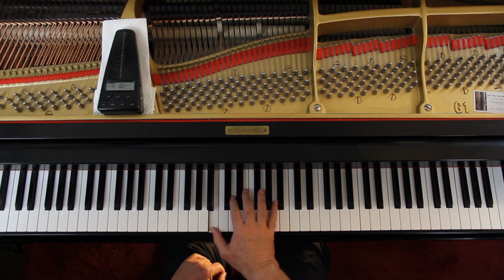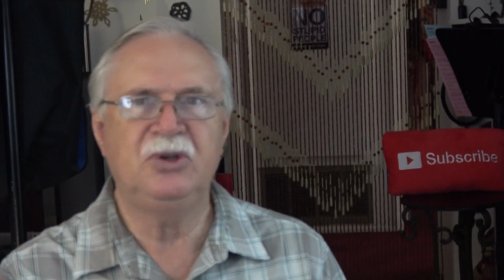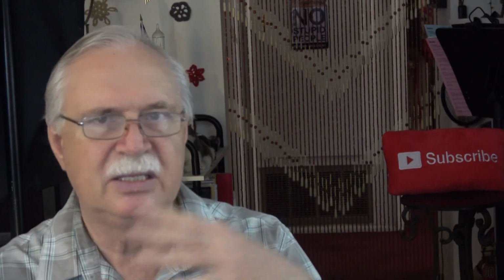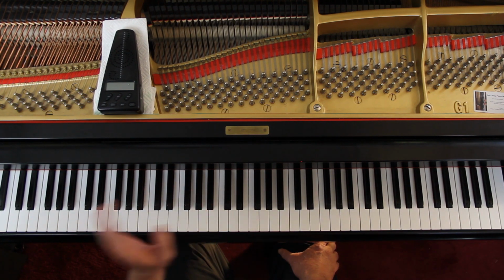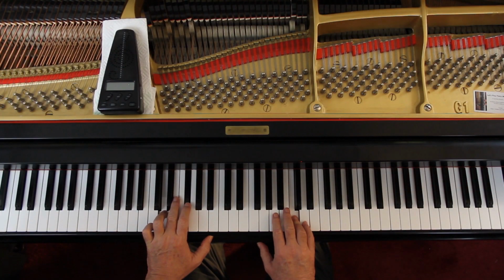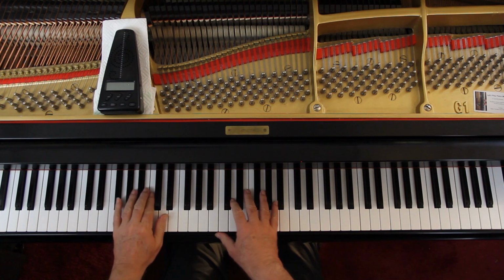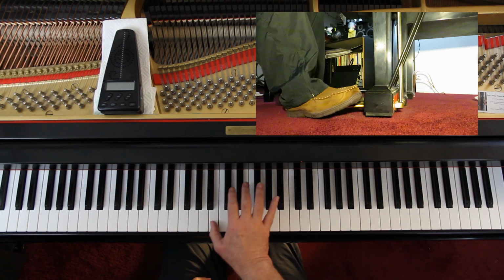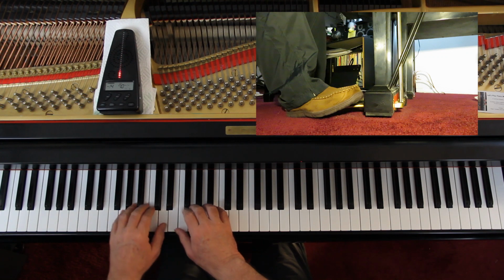Alfred's Basic Adult Christmas Hits, Level 1, Page 28, We Need a Little Christmas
An in-depth piano lesson on how to play We Need a Little Christmas in Alfred's Basic Adult Christmas Hits, Level 1, Page 28.
by Herman

Things to Remember - 0:00
Play with Me - 13:01

Metronome = 70